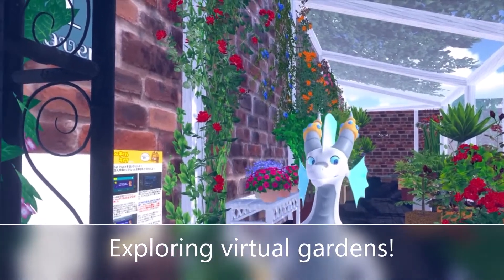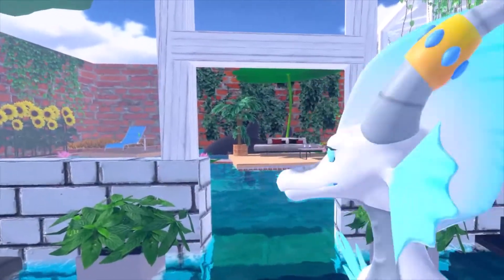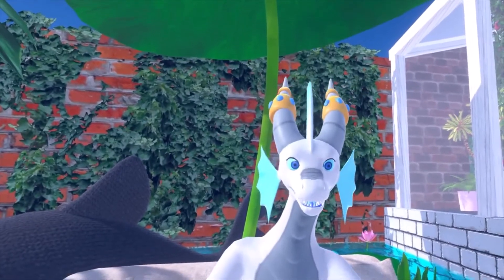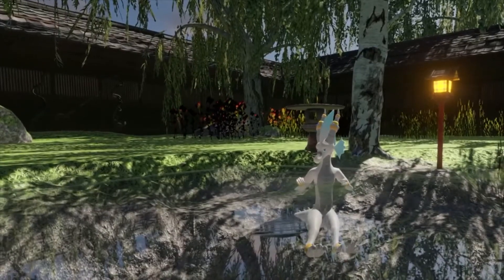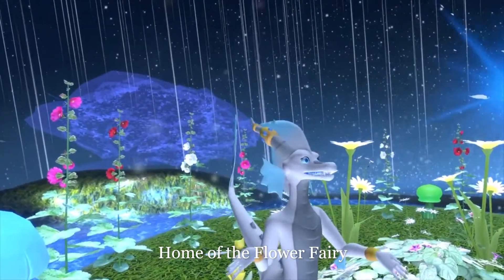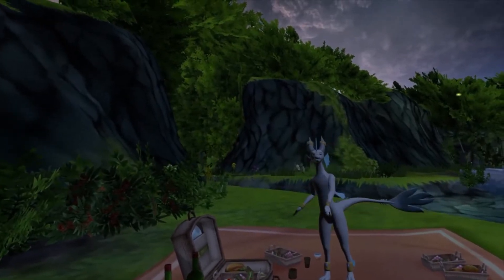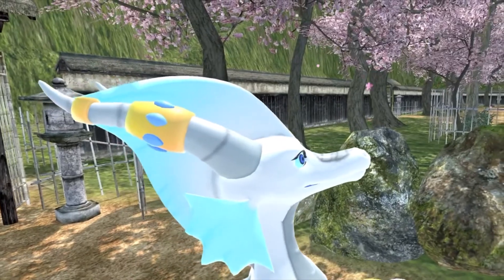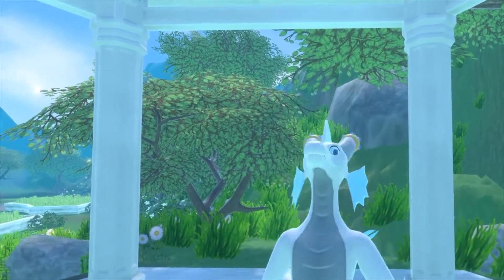VRChat (Assorted Garden Worlds)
Ren visits multiple garden and plant themed worlds in VRChat!
Alma Summer Rose
Small Garden
Flower Meadow
Secret Garden
Japanese Garden - Sakura
Mint Garden